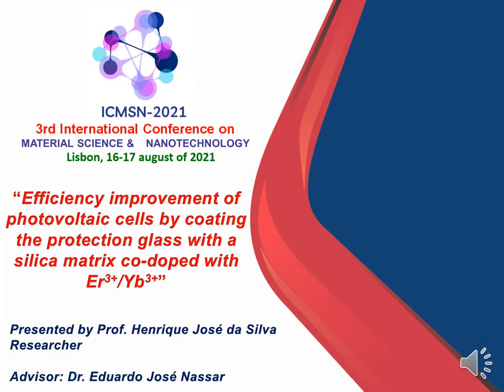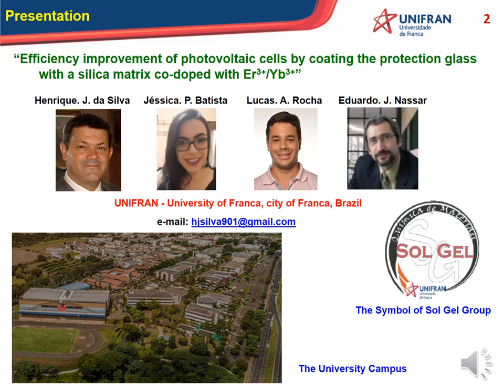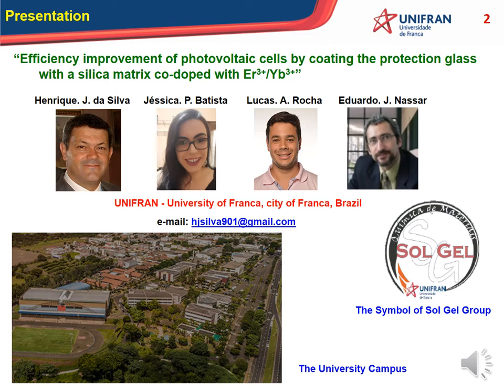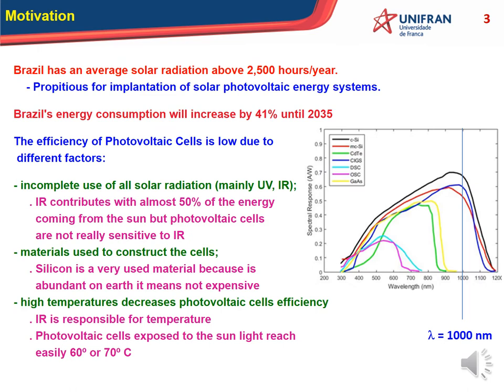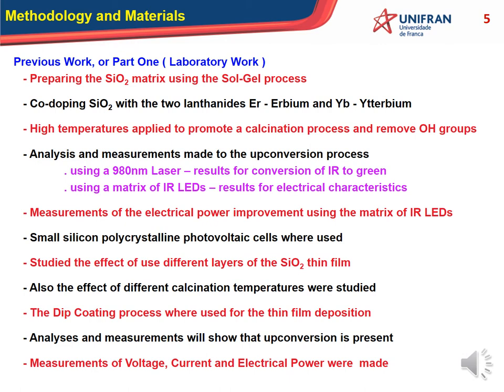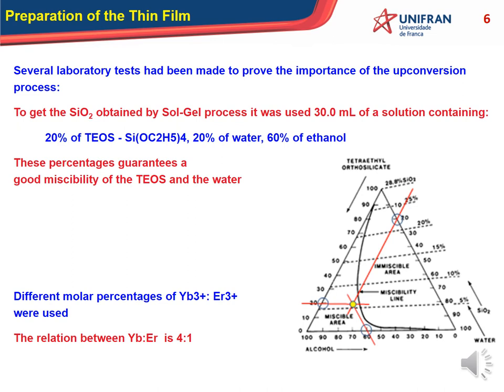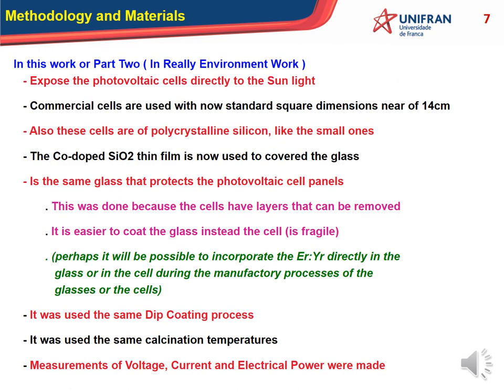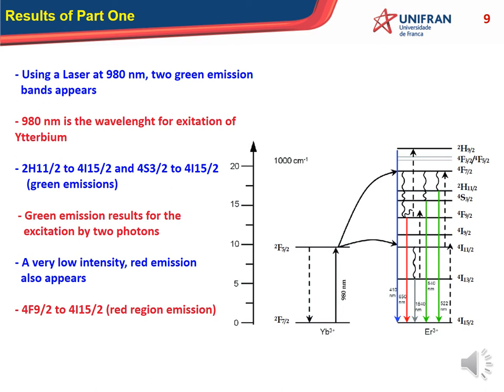Efficiency improvement of photovoltaic cells by coating the protection glass with a silica matrix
Efficiency improvement of photovoltaic cells by coating the protection glass with a silica matrix co-doped with Er3+/Yb3+

Henrique José da Silva | University of Franca - UNIFRAN,Brazil